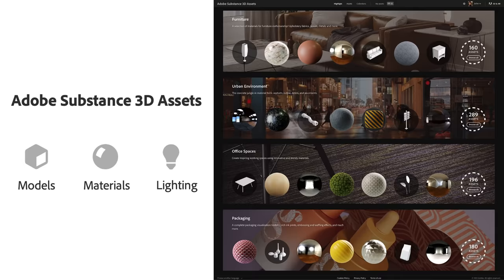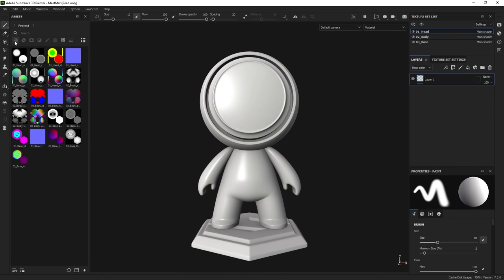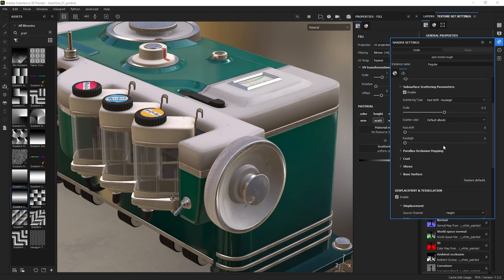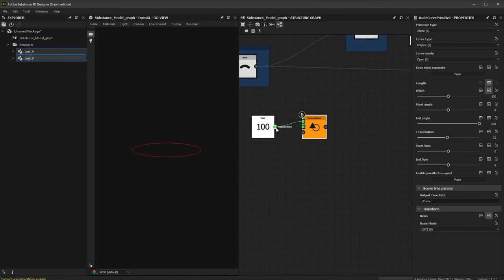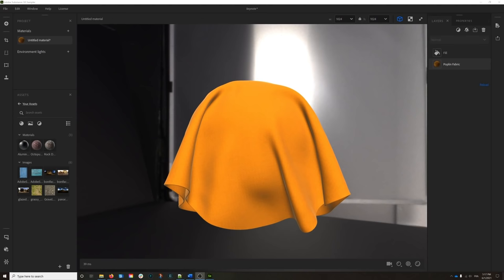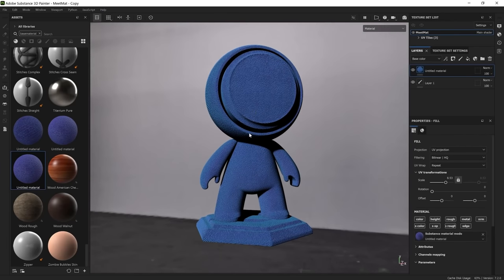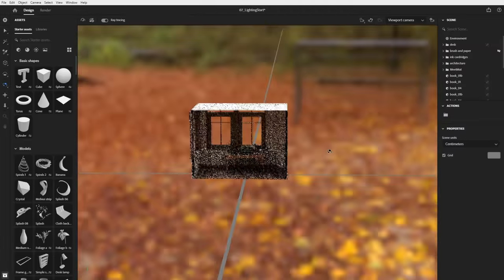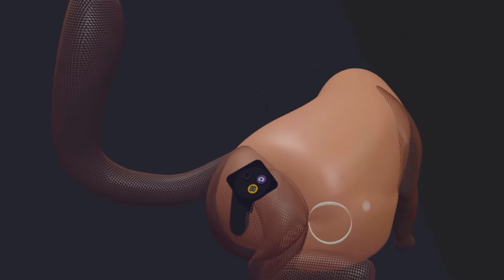Discover the Adobe Substance 3D Apps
Get into the details of all the new software and features we are releasing today with the Adobe Substance 3D offer in this in-depth presentation

Chapters:
0:00 - Intro
0:48 - Substance 3D assets
7:57 - Substance 3D Painter
21:15 - Substance 3D Designer
30:52 - Substance 3D Sampler
44:57 - Substance 3D Stager
57:13 - Substance 3D Modeler (private beta)
1:01:05 - Interoperability